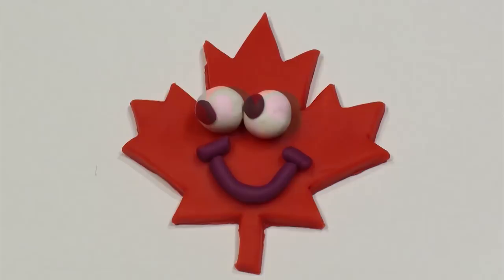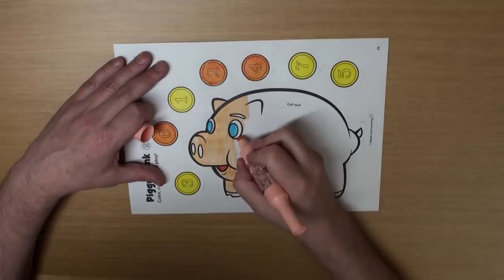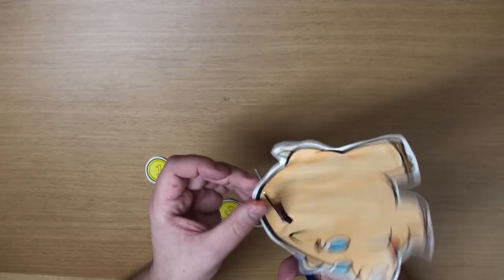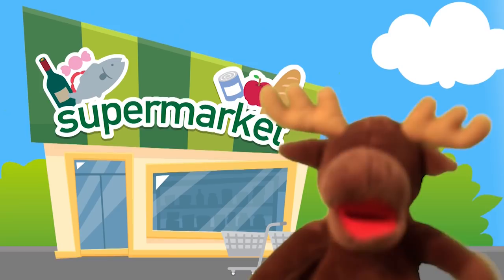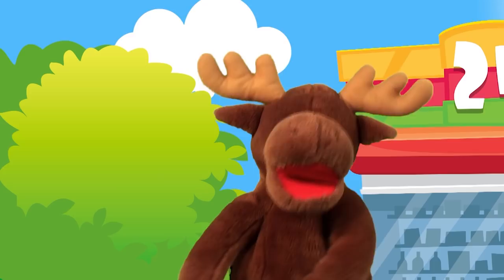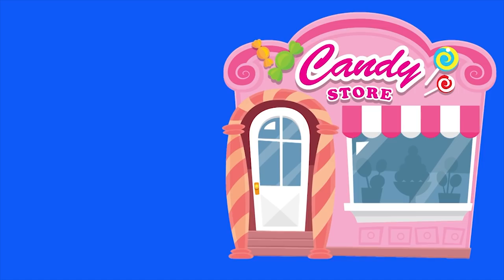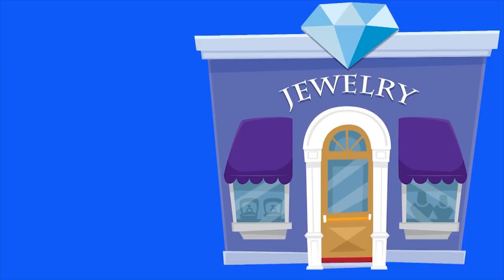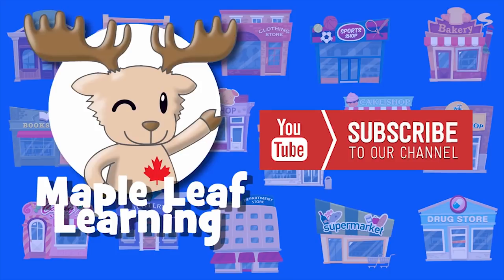Piggy Bank Activity for Kids | Maple Leaf Learning Playhouse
Let's make a piggy bank craft activity for kids with money and then sing the "Let's Go Shopping" song!

"Let's Go Shopping" Song Lyrics:

You and me.

You and me.

The toy store.

The supermarket.

The bakery!

You and me.

You and me.

The candy store.

The cake shop.

The bookstore!

You and me.

You and me.